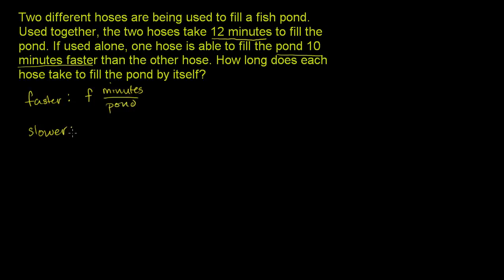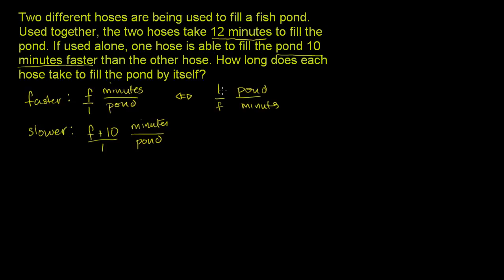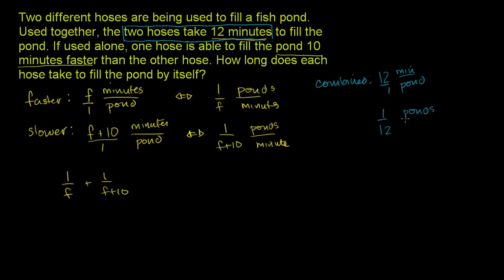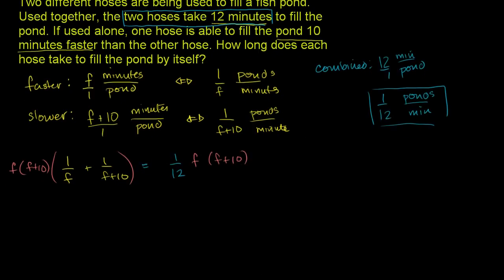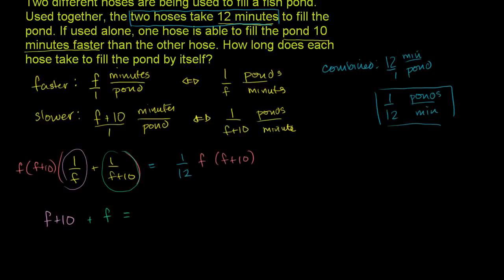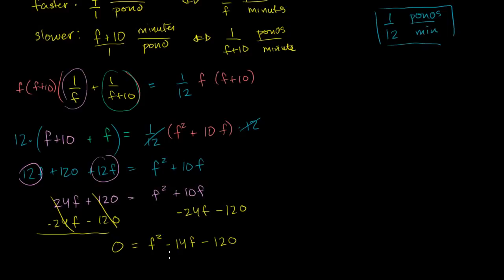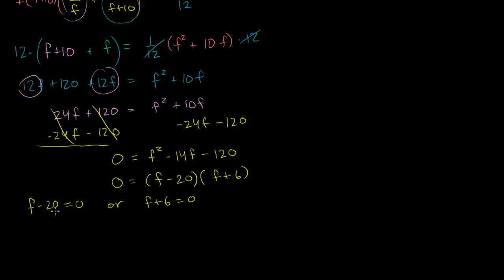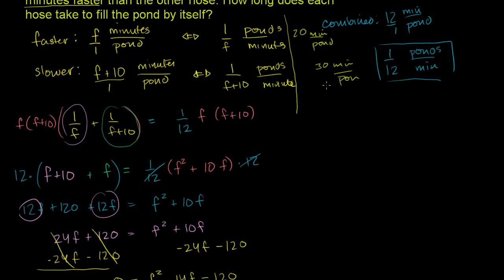Applying rational equations 3 | Polynomial and rational functions | Algebra II | Khan Academy